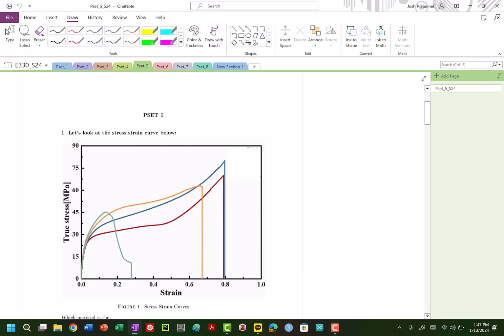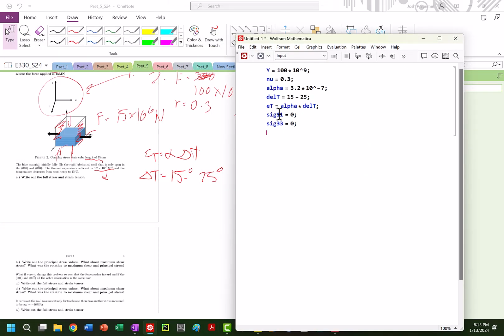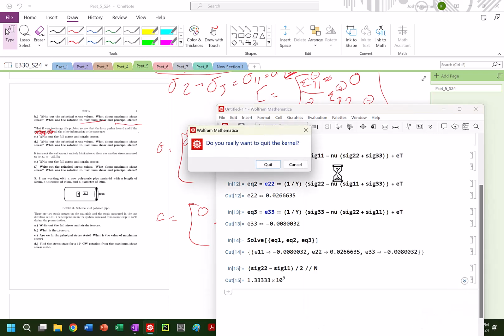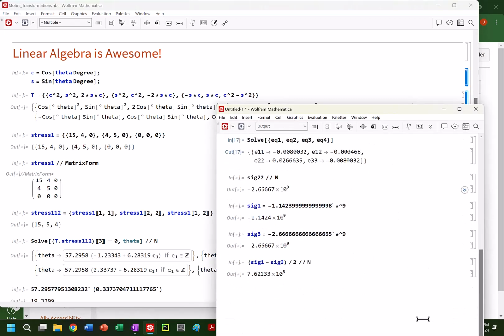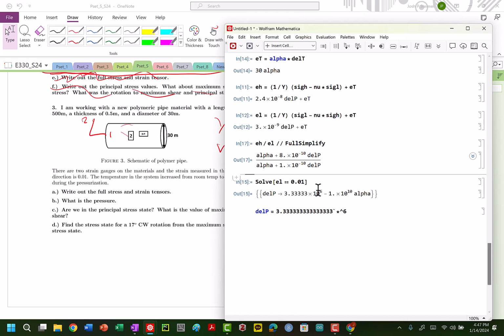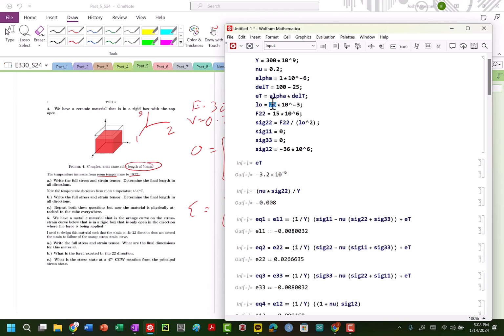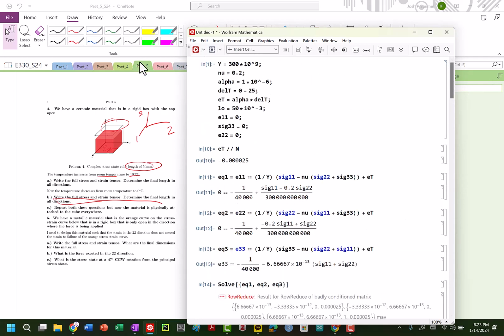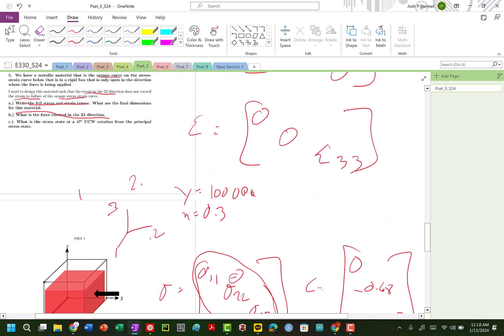Pset 5 S24